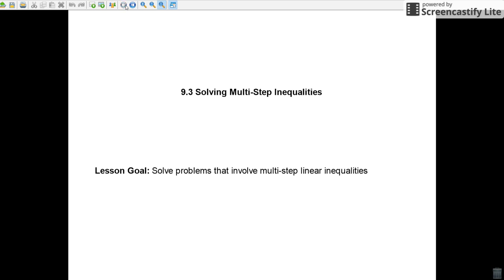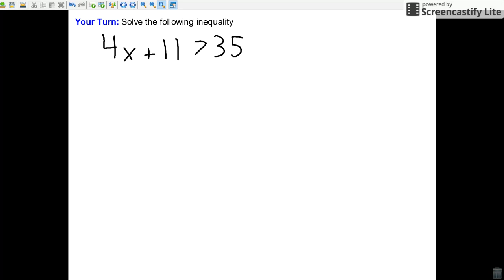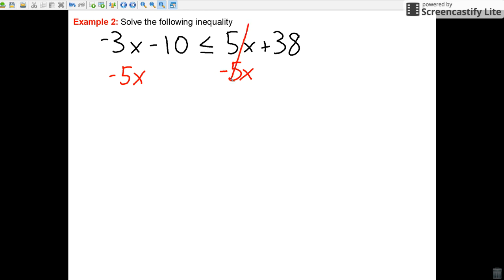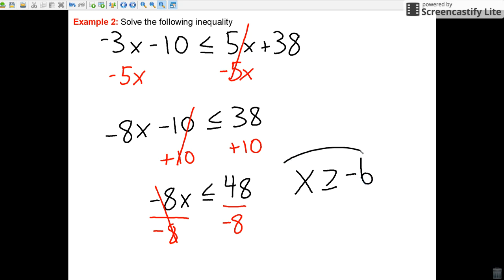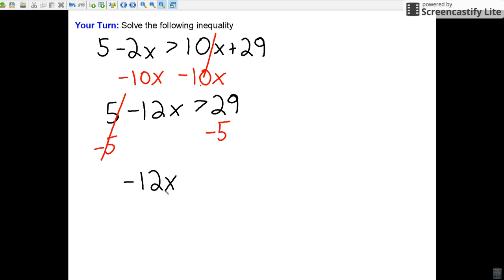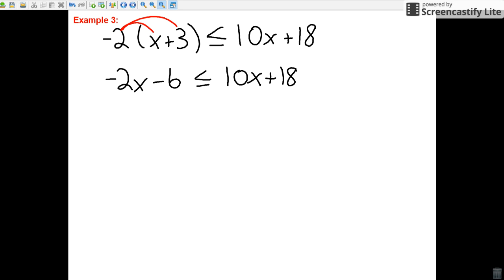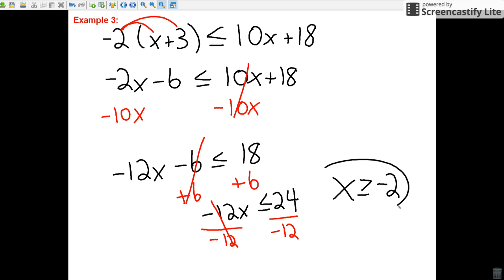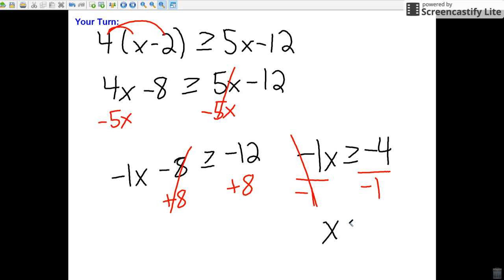9.3 Solving Multi Step Inequalities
The following lesson is designed for Math 9, Chapter 9 Inequalities. Today's lesson focuses on the proper steps needed for solving Multi Step Inequalities